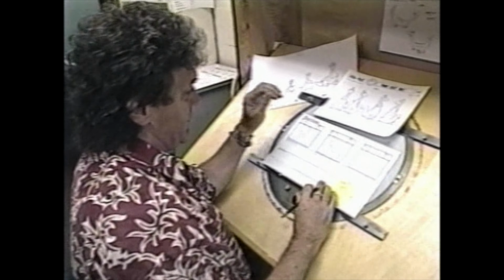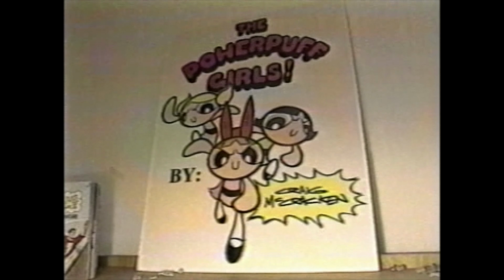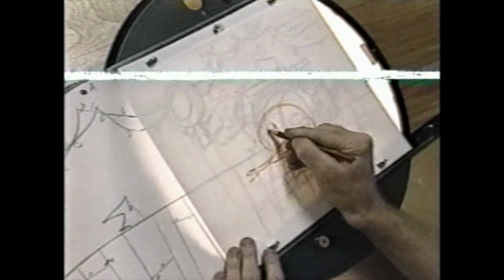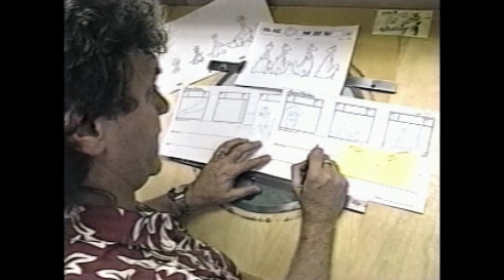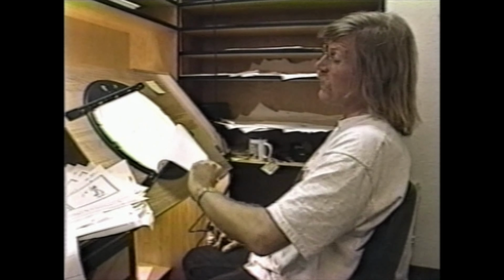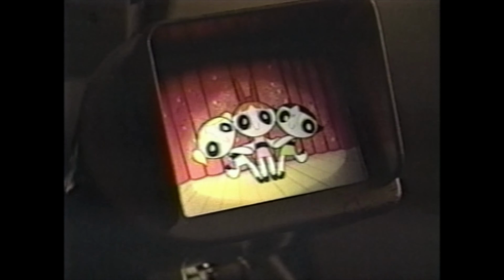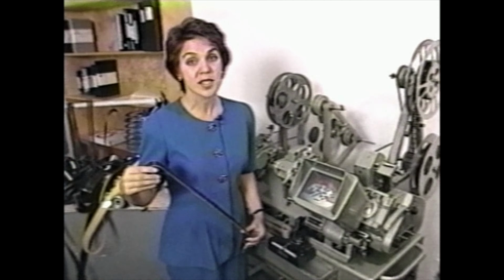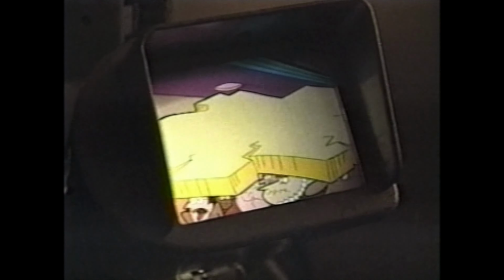CNN Segment: Hanna-Barbera Cartoons, Cartoon Network, Johnny Bravo, and The Powerpuff Girls (1995)